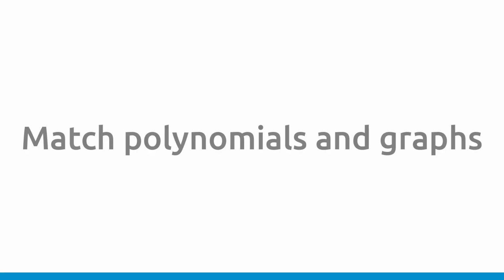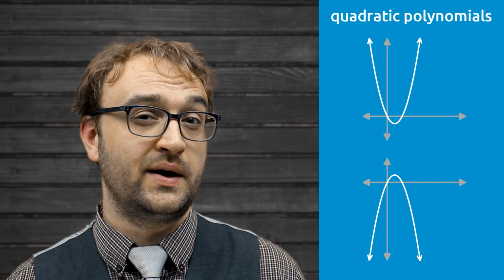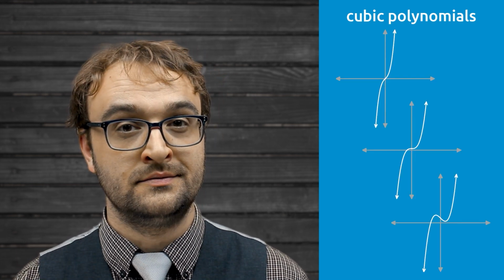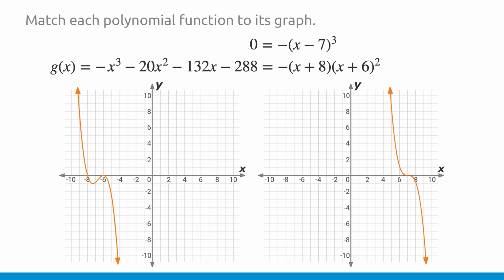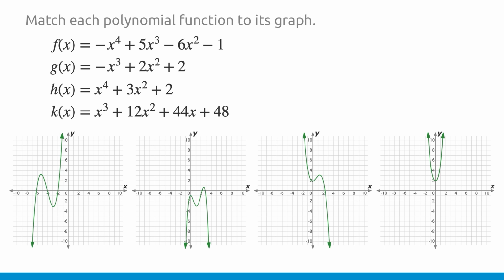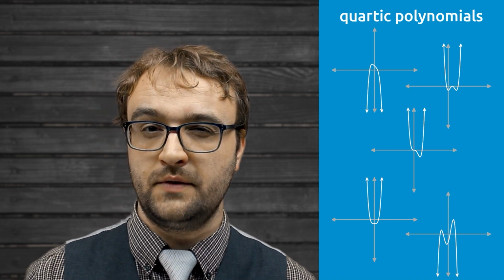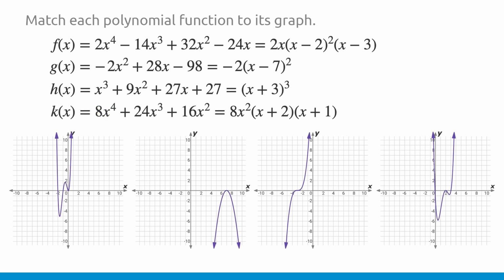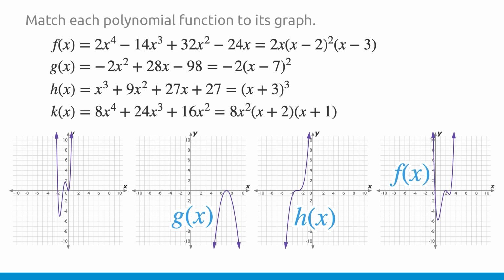Matching Polynomial Functions to Graphs Made Easy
Learn how to match polynomials of degree 2, 3, and 4 to their graphs in this step-by-step lesson!

This video helps you recognize key features like end behavior, turning points, and symmetry to correctly identify each polynomial. Perfect for students studying algebra and polynomial functions.

Ready to try it yourself? Keep practicing polynomials on IXL with interactive questions that adapt to your level

0:00 Review of classifying polynomials
0:40 Example 1: quadratic polynomials
2:12 Example 2: cubic polynomials
4:40 Example 3: mixed degrees
8:55 Outro